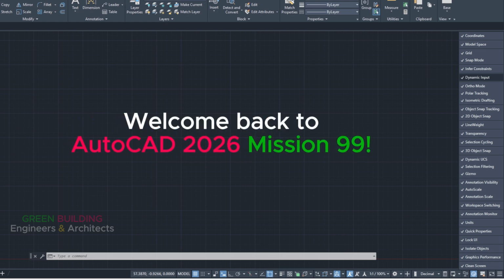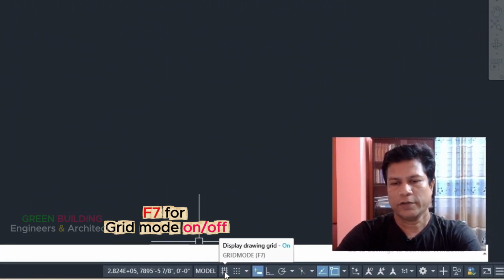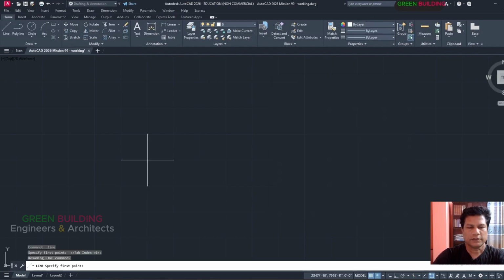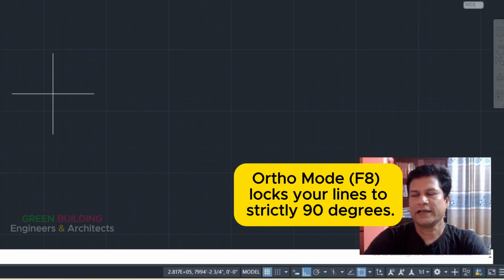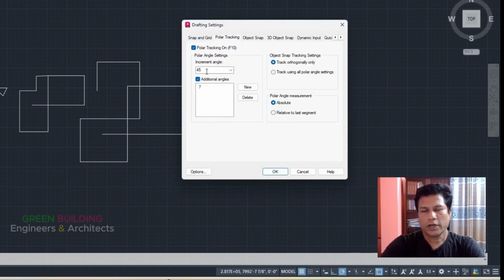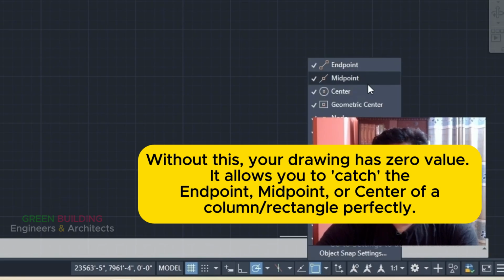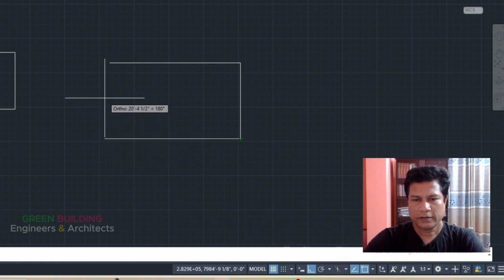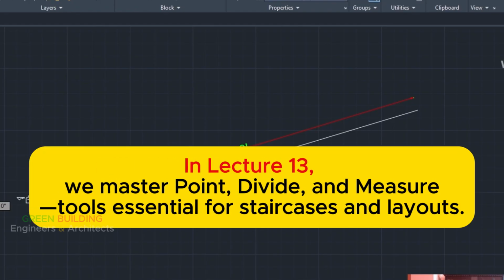Mastering Toggle Buttons in AutoCAD (Ortho, Polar & Osnap ) | Lec 12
In this lesson, I draw from my 21 years of experience to teach you how to control the 'Dashboard' of your AutoCAD engine. If your lines have gaps, your walls are not straight, or you can't catch the exact corner of a column, you are missing the power of Toggle Buttons.

In my 7 years of ISO projects in Oman, a 1-inch error in a 70' x 60' plot was a massive failure. Today, I’ll show you the 'Pundit' secrets of Object Snap (F3), Ortho (F8), and the flexible Polar Tracking (F10) to ensure your drawings are mathematically perfect.

What you will master in this video:
✅ Object Snap (F3) & Settings (OS): How to perfectly 'catch' Endpoints, Midpoints, and Centers.
✅ Ortho Mode (F8) vs. Polar Tracking (F10): Why I prefer Polar Tracking for professional 45-degree and 90-degree architectural guides.
✅ Object Snap Tracking (F11): The secret to aligning new walls with existing points without extra lines.
✅ Dynamic Input (F12): How to see your dimensions and angles live at your mouse cursor.
✅ Grid & Snap (F7/F9): When to keep them OFF for a clean, professional workspace.
✅ The OS Command: Customizing your 'Drafting Settings' like a Senior Engineer.

🕒 VIDEO TIMESTAMPS:
00:00 - Introduction
00:32 – Toggle Button Understanding
01:39 – Grid Mode (F7): Keeping a Clean Workspace
04:04 – Snap Mode (F9): Keeping a Clean Workspace
05:11 – Ortho Mode (F8): The Battle of Alignment
06:18 – Polar Tracking (F10): The Battle of Alignment
08:53 – Object Snap (F3): The Secret to 100% Precision
10:40 – Object Snap Tracking (F11)
11:29 – Dynamic Input (F12): Live Data at Your Cursor
12:22 - Summary
12:45 - Professional Homework

"Precision is not an option; it's a requirement for a professional engineer."

OM Shanti.